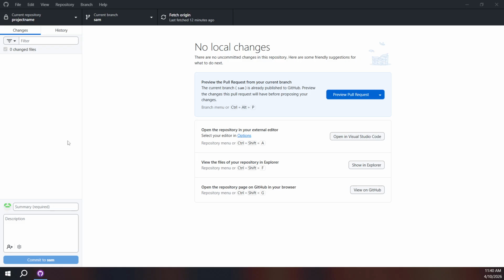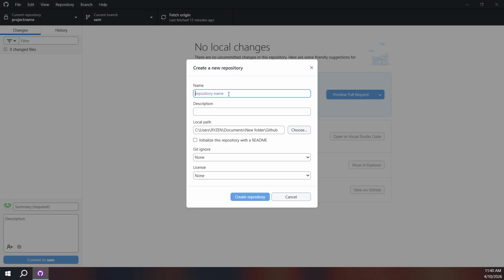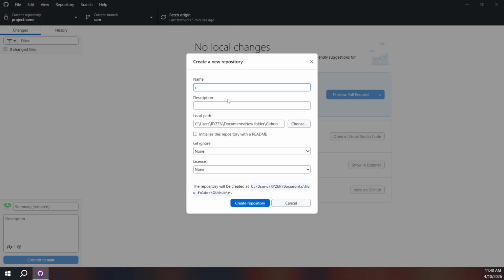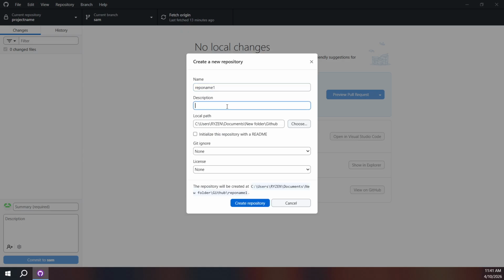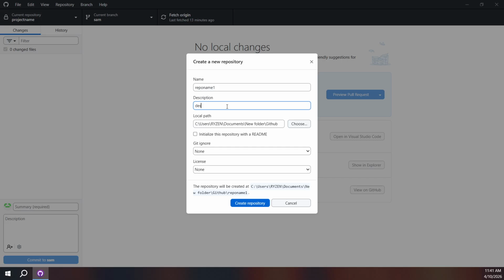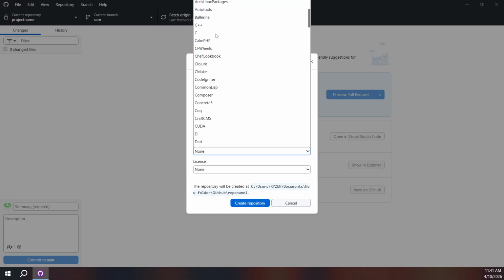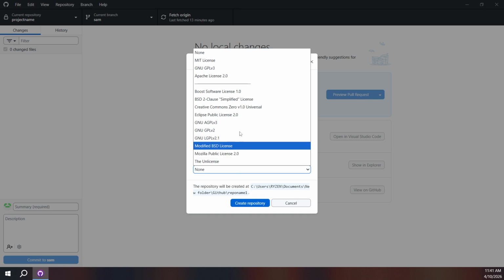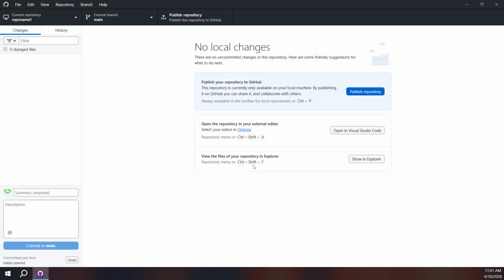How To Set Up GitHub Repo With GitHub Desktop [2026 Guide]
How To Set Up GitHub Repo With GitHub Desktop